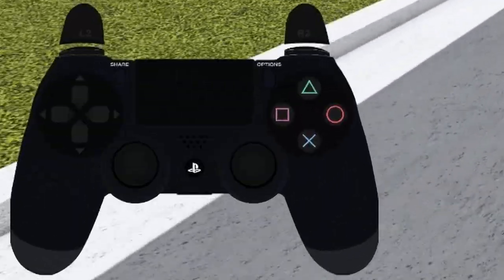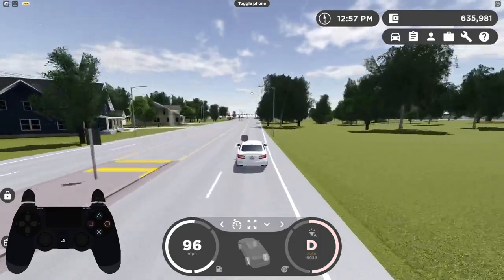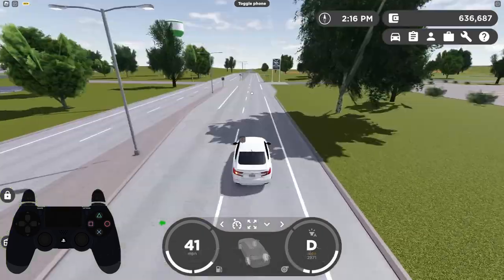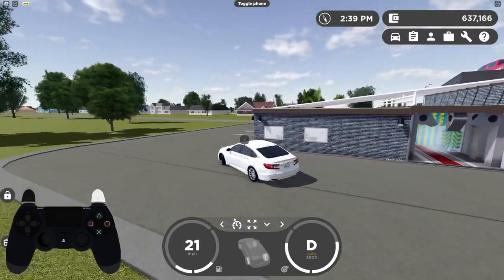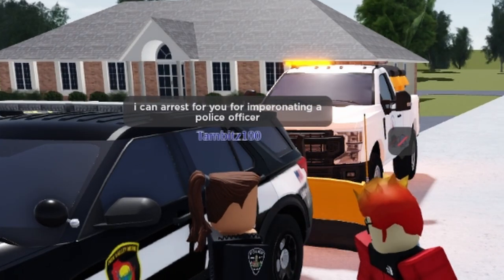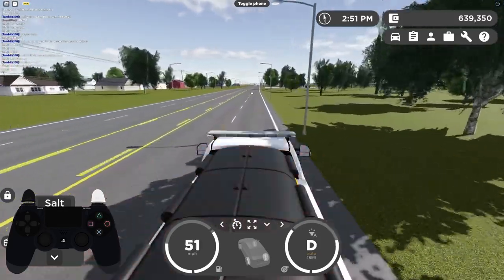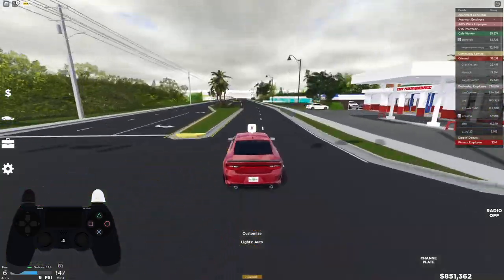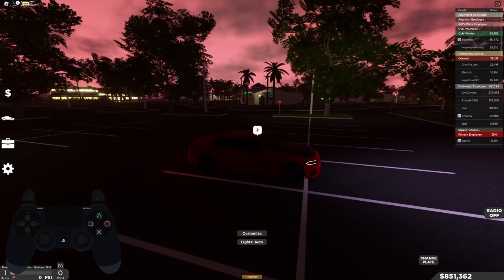PLAYING GREENVILLE WITH A CONTROLLER! - Roblox Greenville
In Today's Video, I'm playing Greenville with a Controller!

🎥Video Info:🎥
• Recording: OBS Studio
• Editor: Davinci Resolve 18
• Thumbnails: Photopea